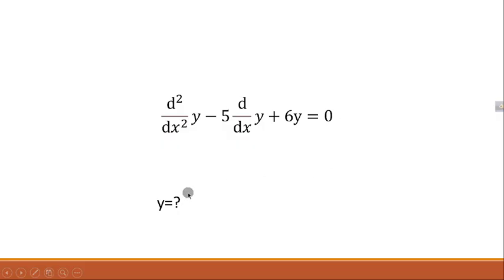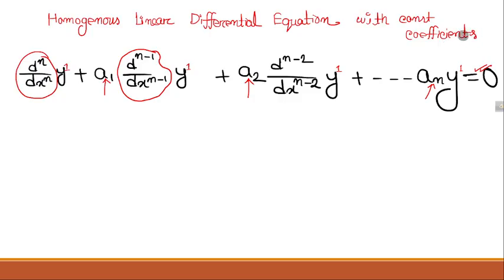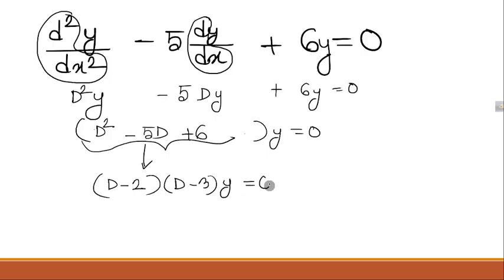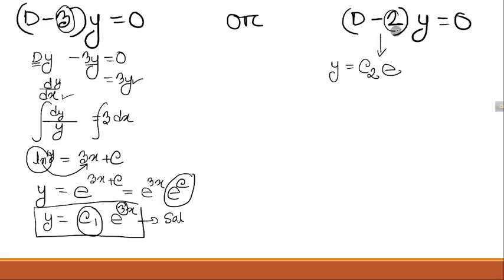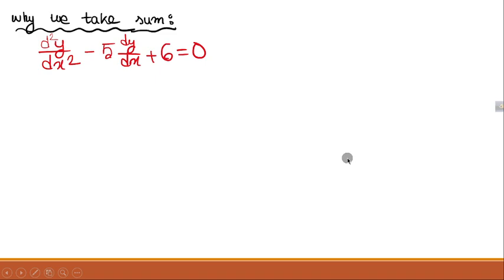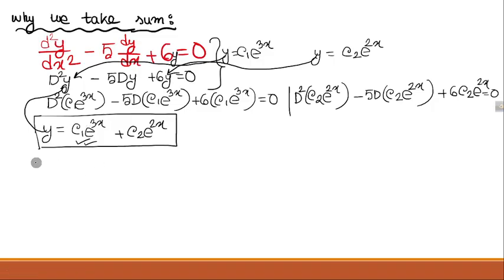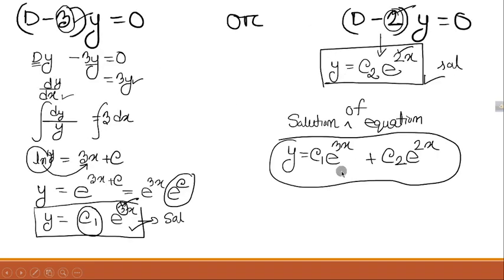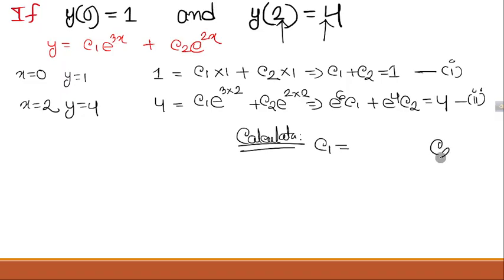Solving Linear Differential Equation(Theory+procedure+finding constants)